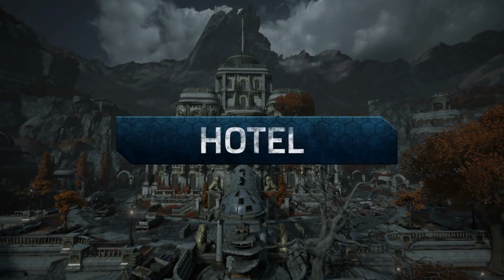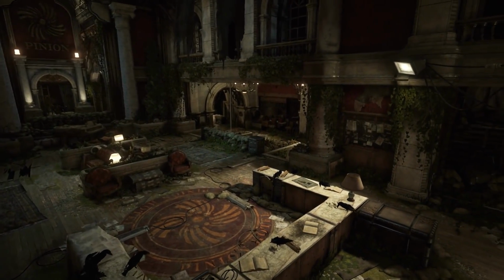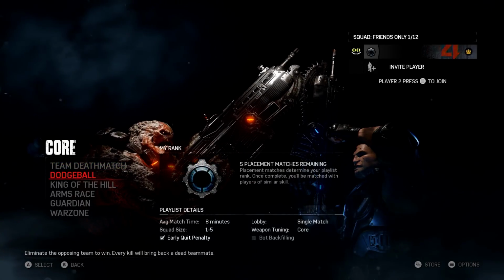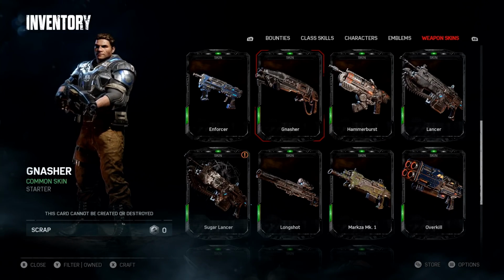Gears of War 4 Official April 2017 Update Trailer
Multiplayer design director Ryan Cleven discusses The Slab and Hotel maps, as well as tuning changes to the game.

Follow GameTrailers for more!